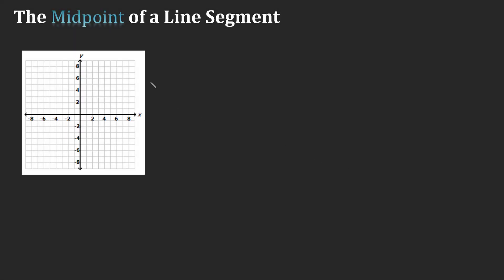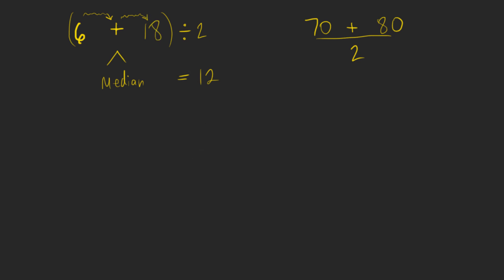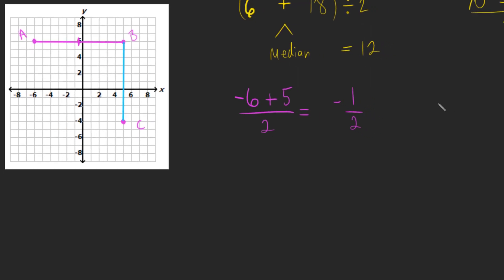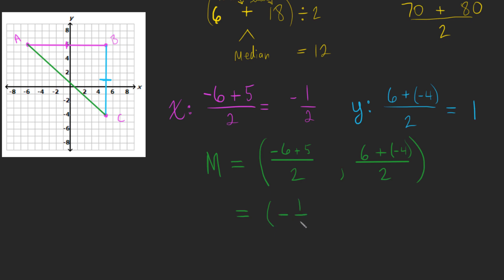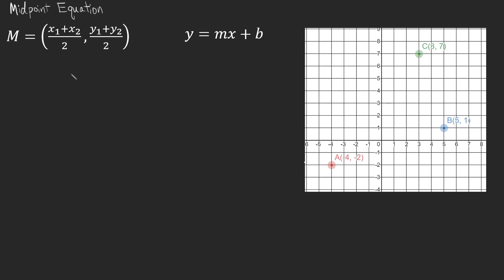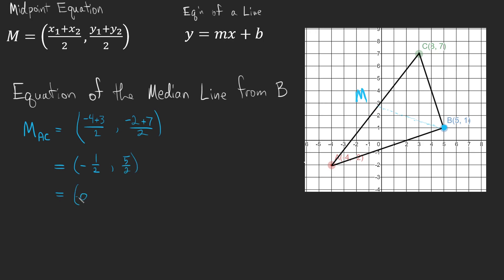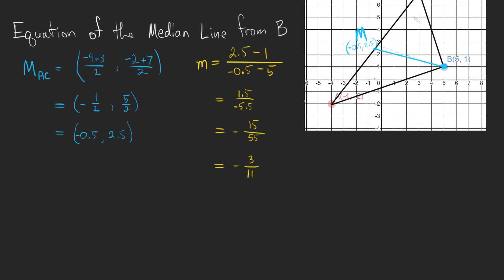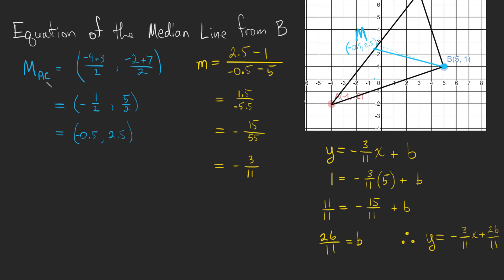Midpoint of a Line Segment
How do you find the coordinates in the very middle of a line segment? Given two points - how can you discover the point equidistant between them? In this video I will show you the simple math that does this!